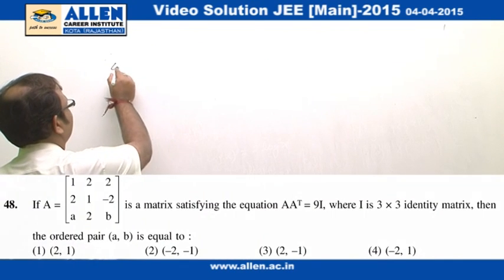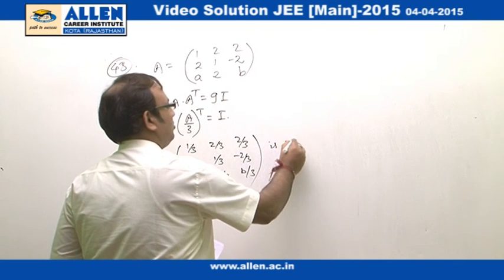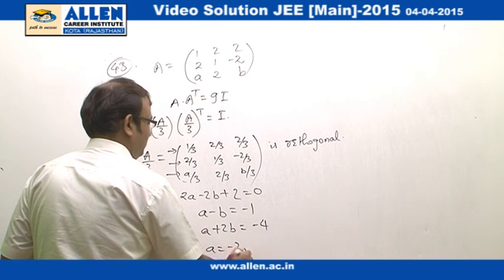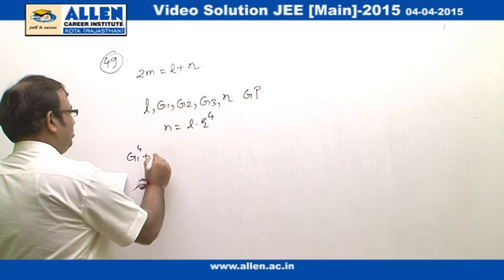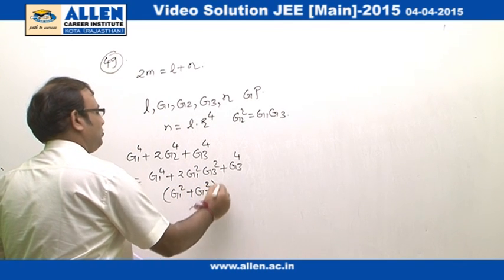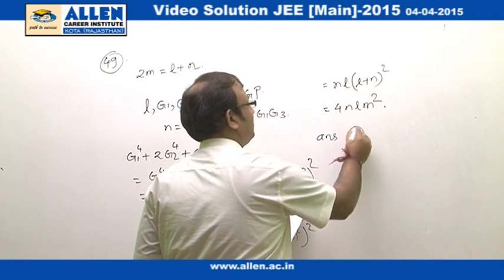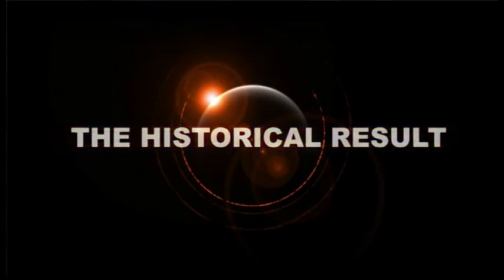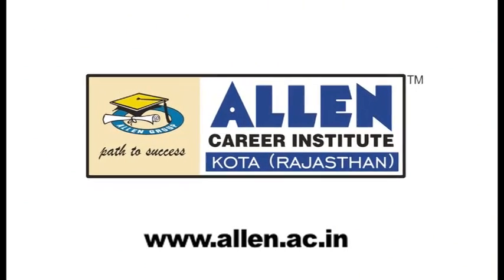JEE Main 2015 Video Solution-Maths [Q-48,Q-49,Q-50] by ALLEN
Find JEE Main 2015 Maths Solutions | JEE Main 2015 Video Solutions - Maths for Question No. [Q-48,Q-49,Q-50] by ALLEN Career Institute. For Admission Details visit :-